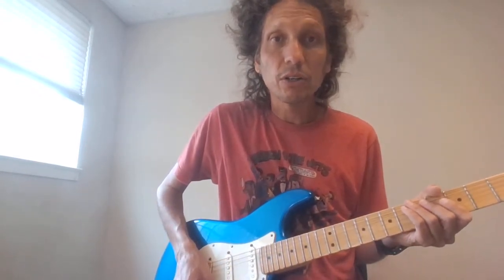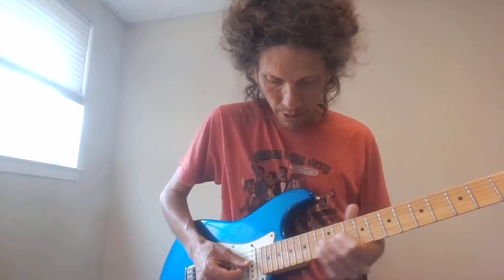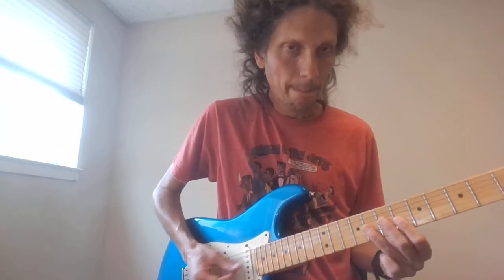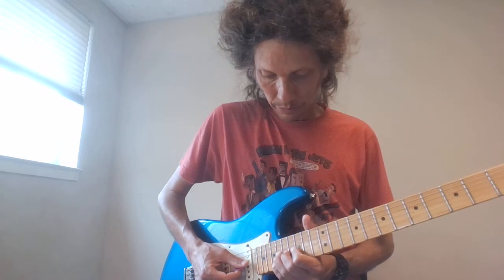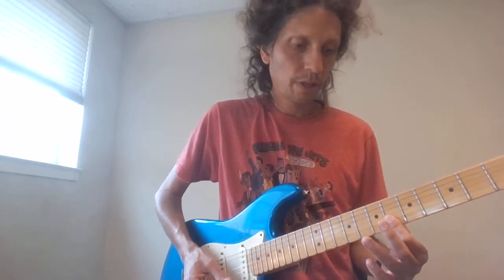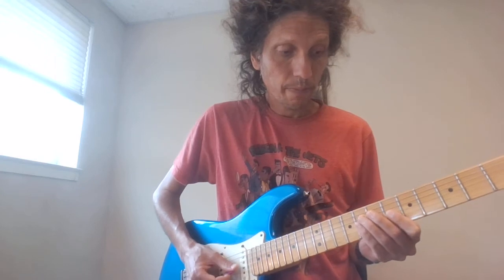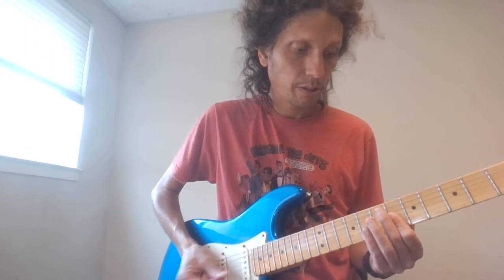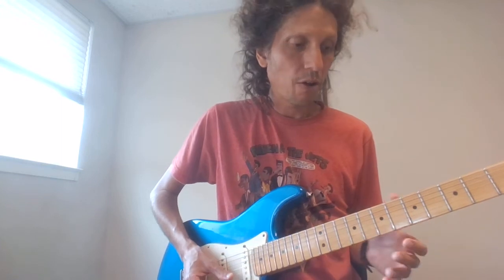How To Play "Let It Rock"(Chuck Berry) Solo #2 Guitar Lesson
A look at Chuck's second solo from "Let It Rock"